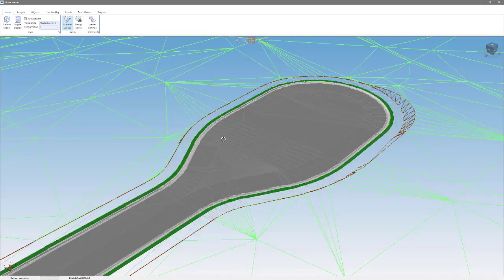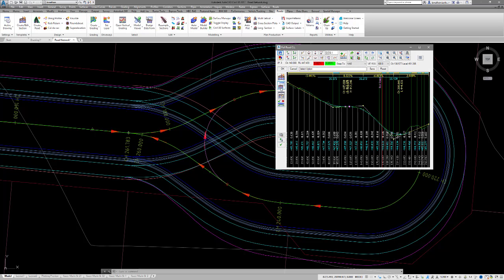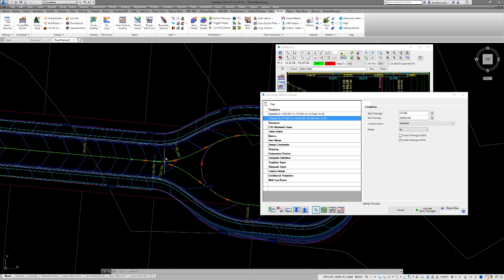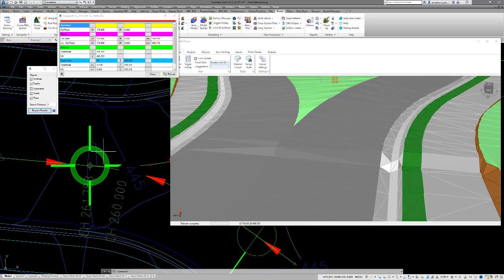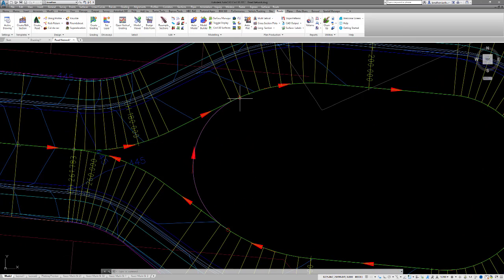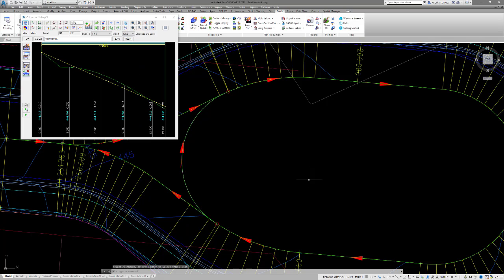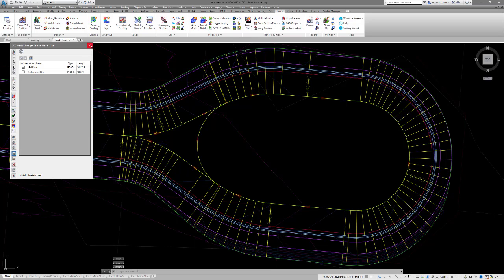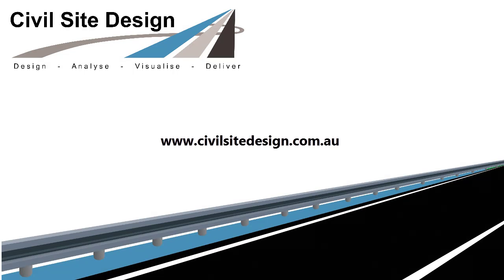Civil Site Design - Tutorial - Looped Cul-de-Sac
Learn how to create a looped Cul-de-sac using templates, design variations and a little Model Builder